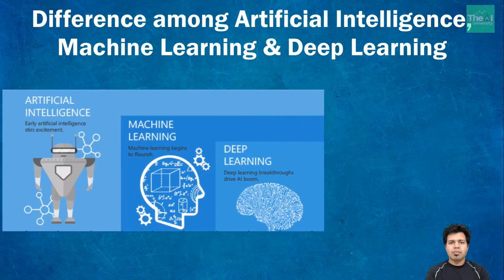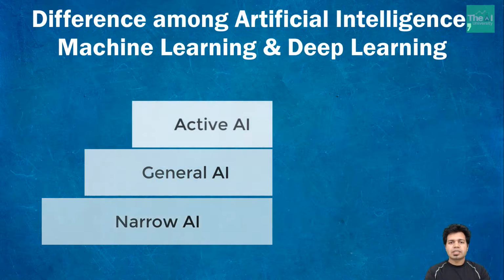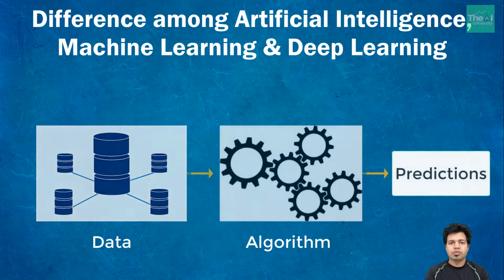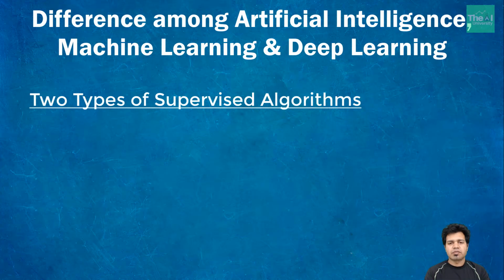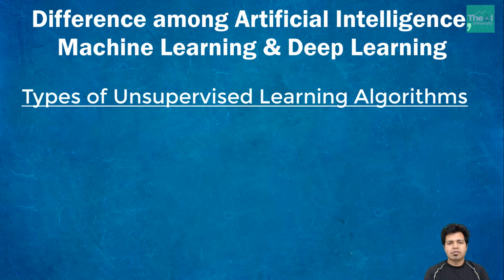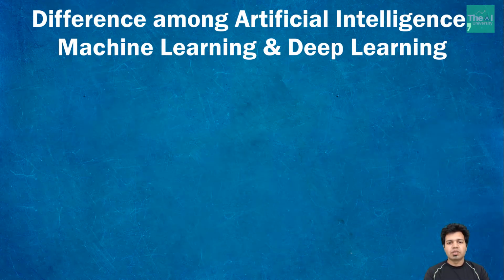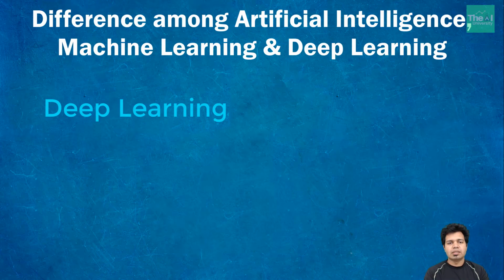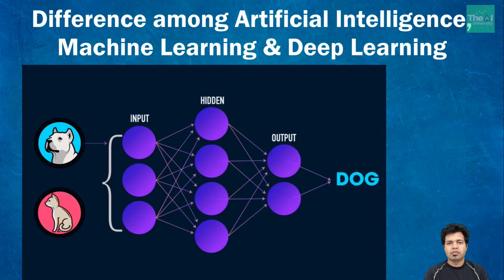Don't know the Difference among AI, ML and Deep Learning ?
If you don't know the difference among AI, ML and Deep Learning then this video is for you. This video explains the difference among all the three techniques citing examples as well as explains what exactly is Supervised, Unsupervised and Reinforcement Learning.

Other AI, ML and Deep Learning Related Video Series